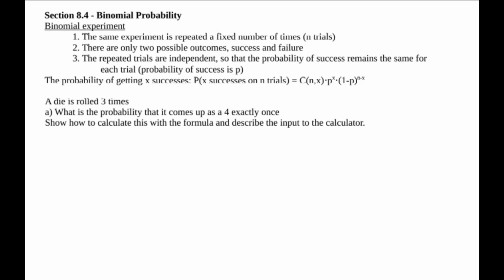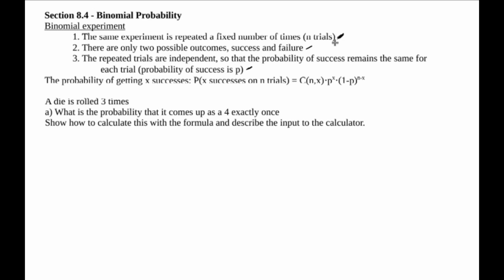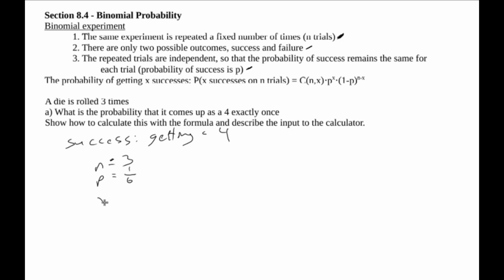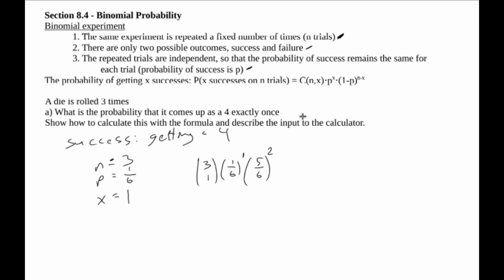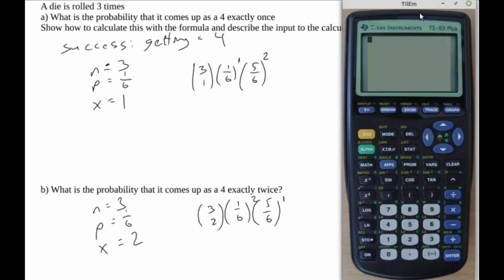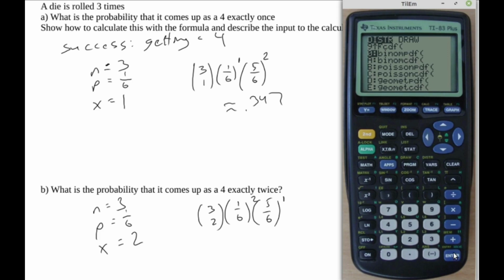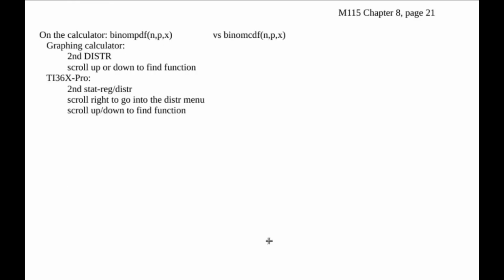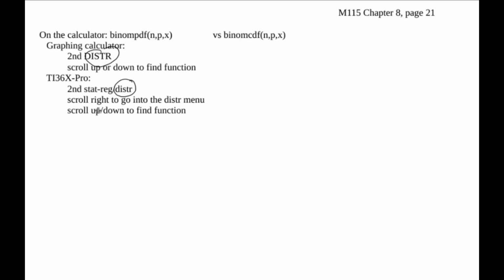8.4-01 Intro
Intro to binomial distributions